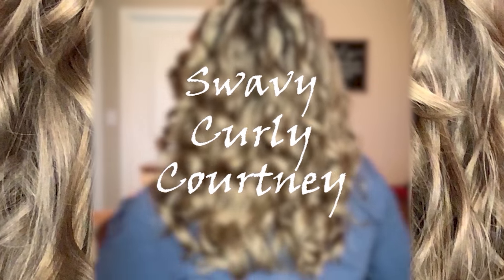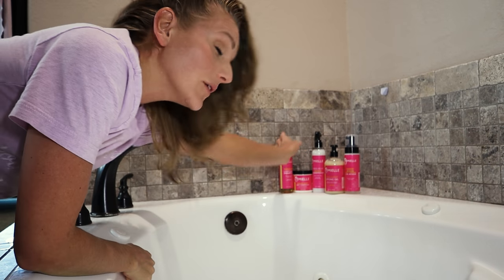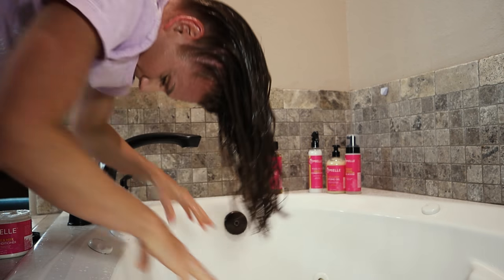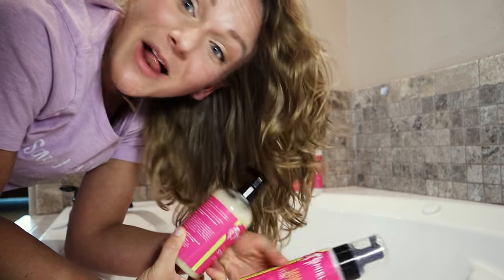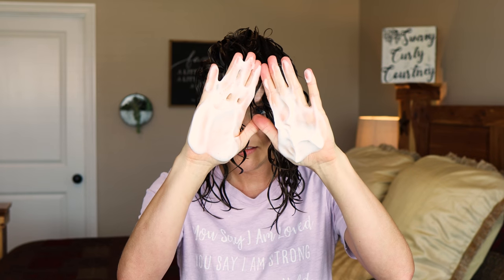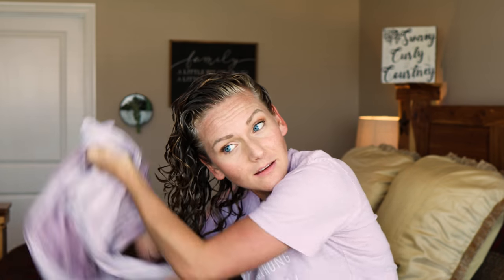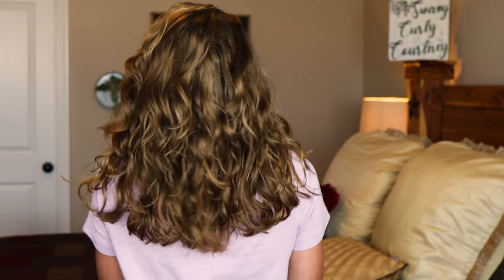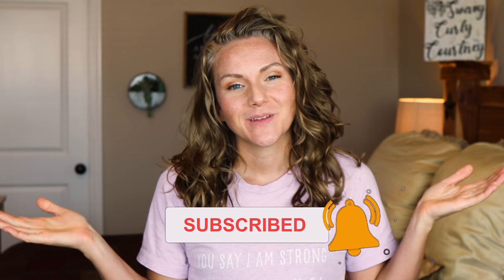One Brand Washday with Mielle Organics (2A, 2B, 2C Hair)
Hey! Hey! I am back with another one brand washday featuring the @MielleTV Essentials Collection! I was excited to use Mielle Organics products on my 2A, 2B, 2C hair as I have been following them for a while. One thing I love is that this collection of products has excellent and healthy ingredients infused in them! And they are really user friendly! I hope you enjoyed this video. My curls turned out amazing and even looked great on Day 2! If you would like to learn more about their products

*If you are really stuck on where to start the Curly Girl Method please feel free to check out Courtney's Curl Class!!!*

0:00 Intro
1:36 Washing and Styling My Hair
5:59 Scrunch Out The Crunch and Fluff
7:20 Day 2 Results
8:19 Outro

This means I earn a small percentage if you purchase something through one of these links. There’s no pressure to purchase this way, but if you want to save a bit of money and help me out you can. 🥰